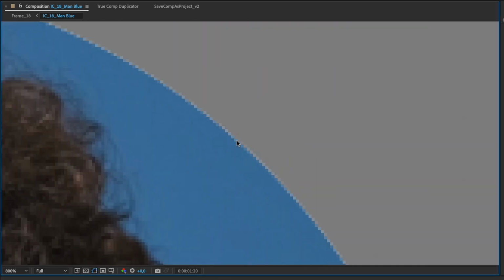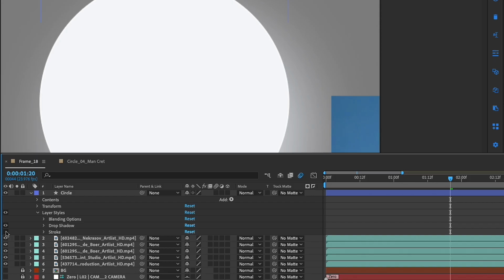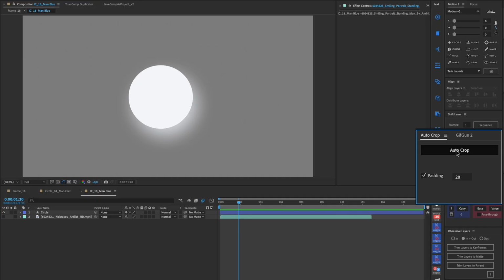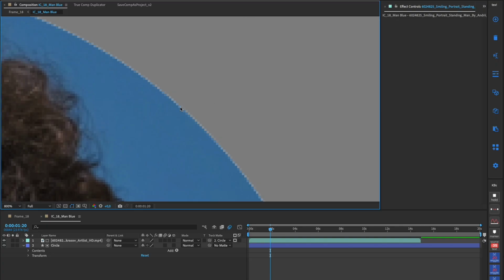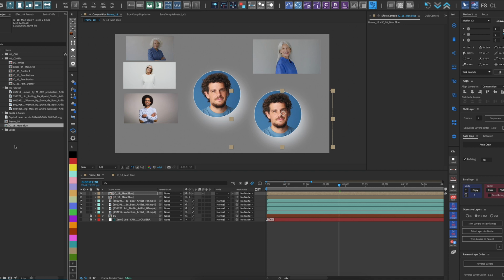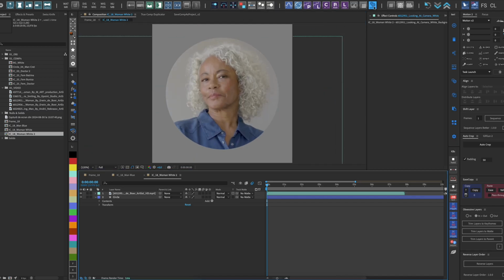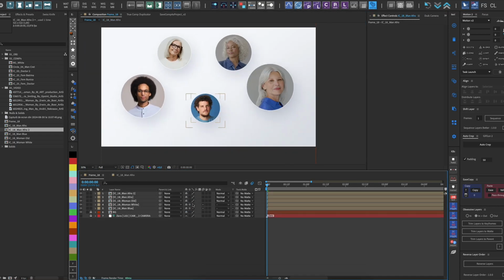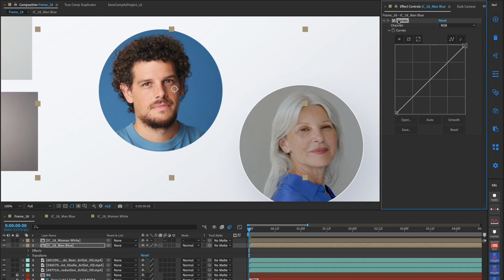AE - Track Matte or Preserve Transparency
In this After Effects tutorial, I show you how to efficiently organize compositions 😂 and use the Preserve Transparency effect 👌 to remove unwanted white edges when using Track Matte. 💣 I explain how to properly set up precomposes, name compositions logically, and use the AutoCrop script to save time. 🤩 This discovery simplifies the process of creating icons and improves the workflow. 💎